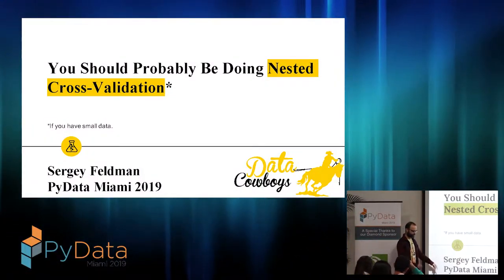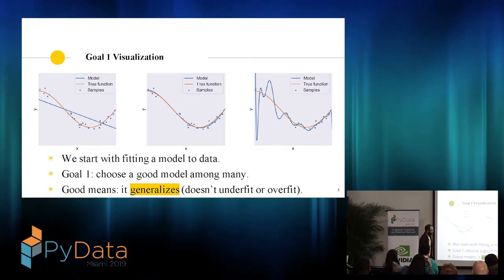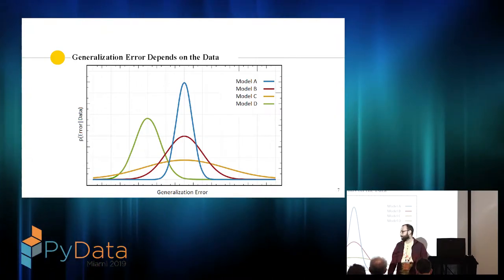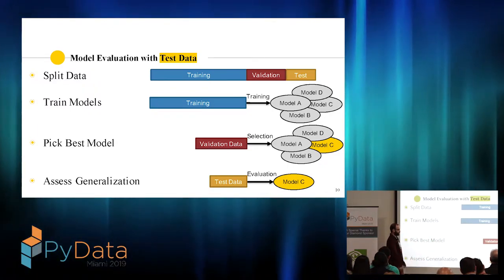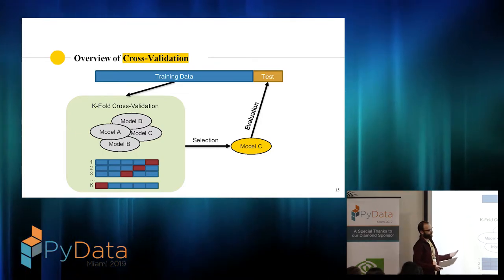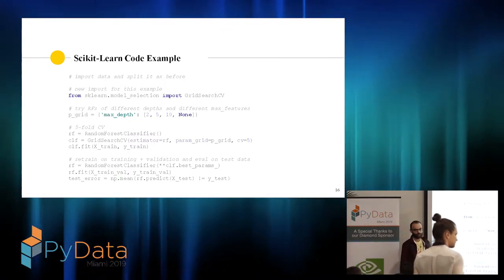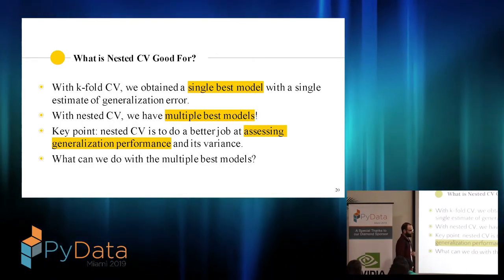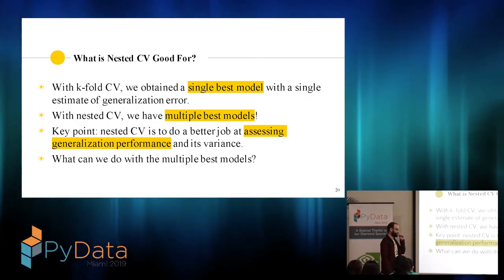Sergey Feldman: You Should Probably Be Doing Nested Cross-Validation | PyData Miami 2019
It is common to perform model selection while also attempting to estimate accuracy on a held-out set. The traditional solution is to split a data set into training, validation, and test subsets. On small datasets, however, this strategy suffers from high variance. A common approach to reusing a small number of samples for model selection is cross-validation, which typically is applied across an entire dataset. Then the best model is evaluated on the test set. This approach has a fundamental flaw: if the test is small, the performance estimate is high variance. The solution is double (or nested) cross-validation, which will be explained in this talk.

00:10 Help us add time stamps or captions to this video! See the description for details.